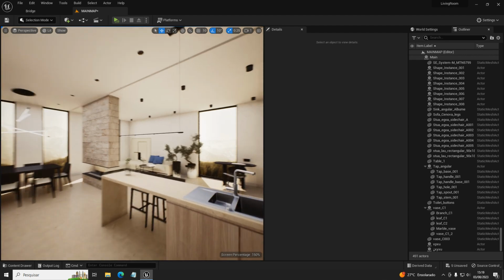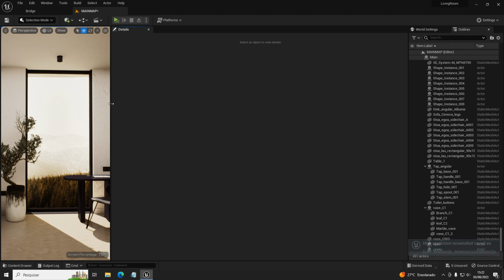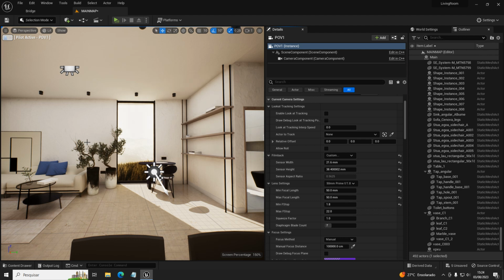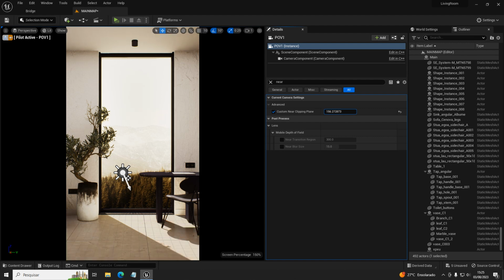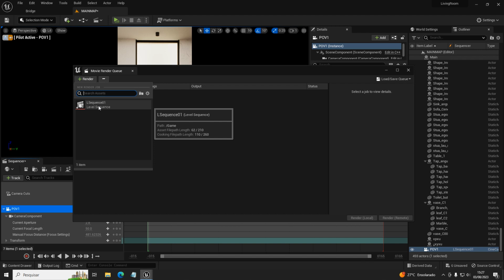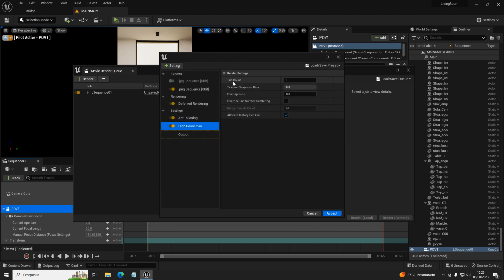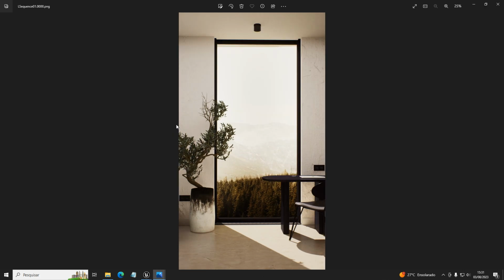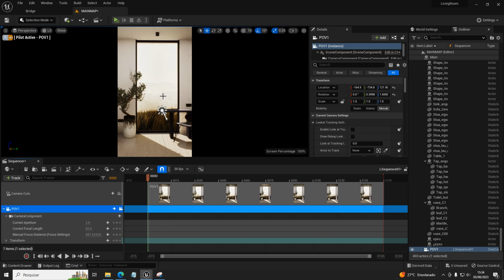This is the proper way to render an image on UNREAL ENGINE 5!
Do not take a high resolution screenshot! Use movie Render Queue instead, for a better quality image!

Everything you need to create realistic projects in VR in UNREAL ENGINE 5. Join the best professionals in the market, enrolling in our courses right now!

➡️ FROM ZERO TO VR FOR ARCHVIZ IN UNREAL ENGINE 5

➡️ FROM ZERO TO 360° FOR ARCHVIZ IN UNREAL ENGINE 5